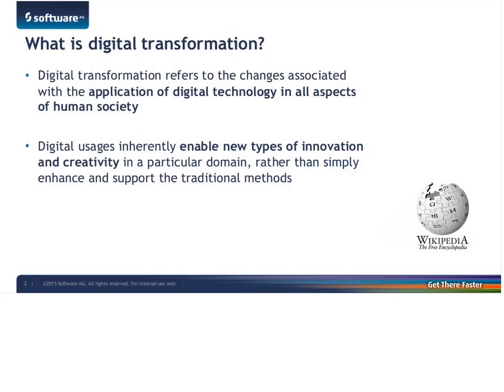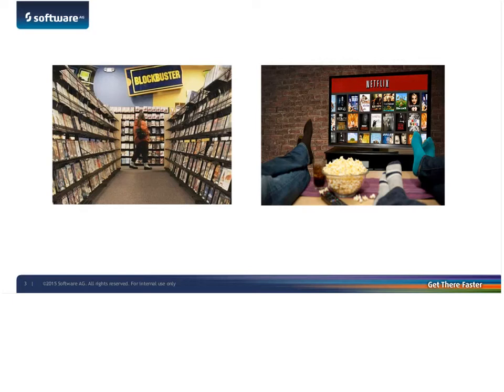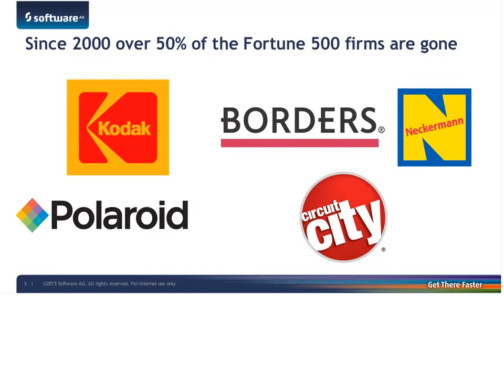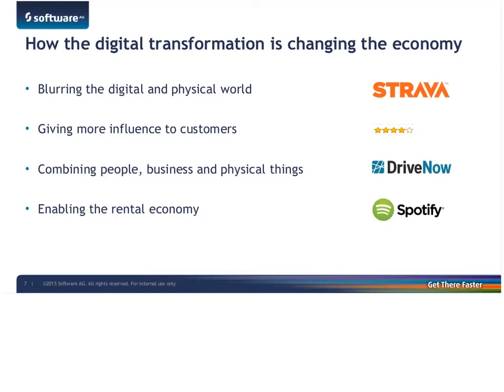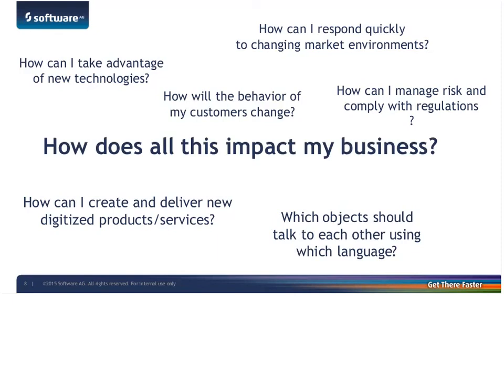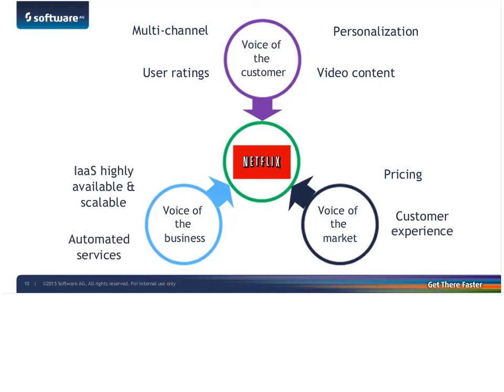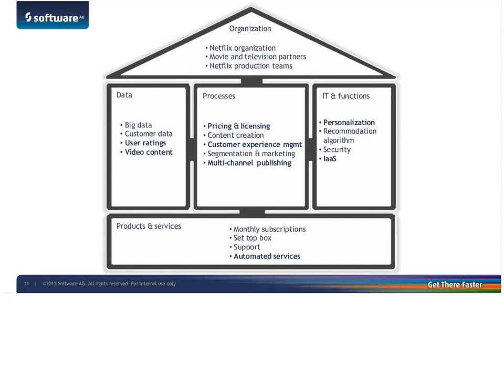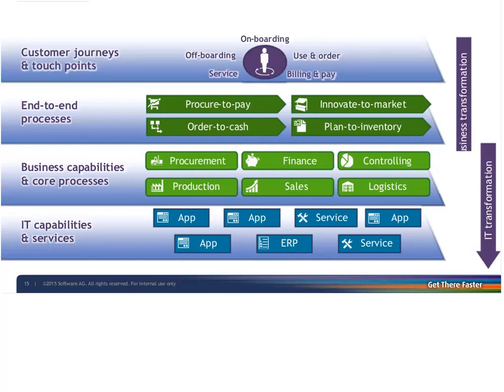Mastering the digital transformation with ARIS Cloud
The most important challenge for every organization is to transform itself into a digital business. Changing the business operating model into one that is driven by customers, powered by processes and fueled by IT will deliver significant improvements in customer experience and business efficiency.